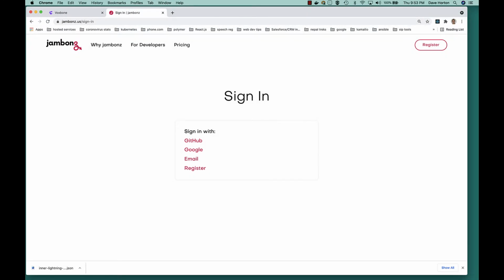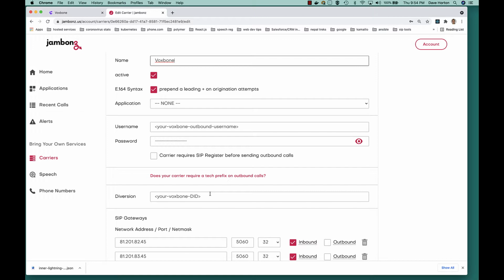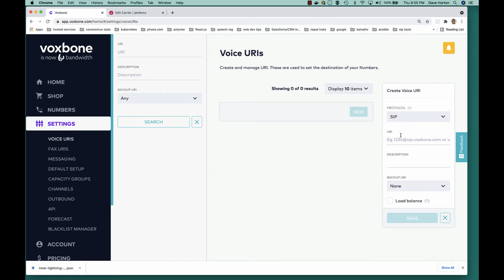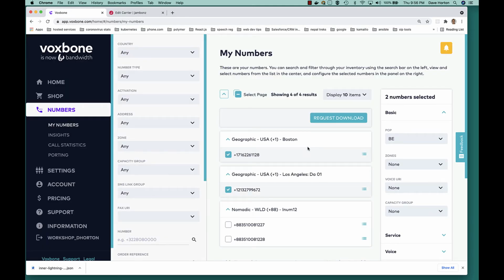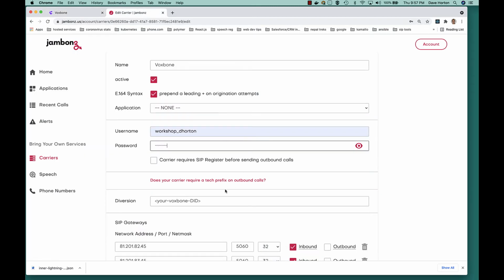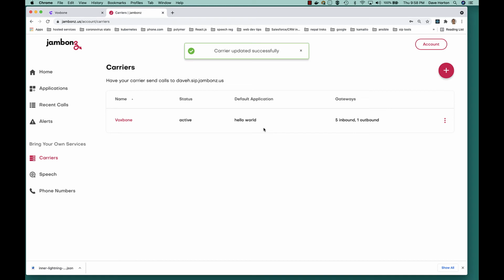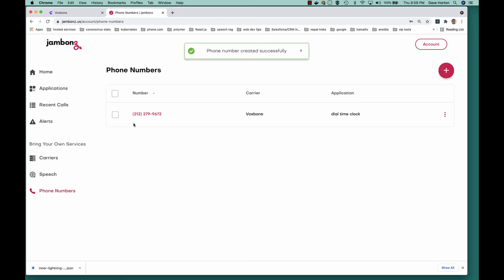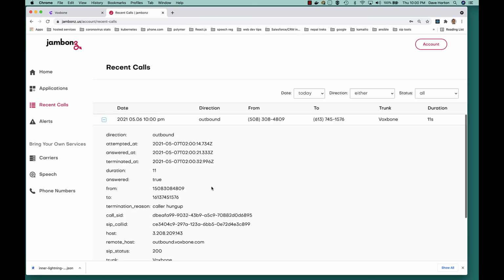Using voxbone as a carrier with jambonz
jambonz is the open-source "bring your own everything" CPaaS for service providers.  This video walks you through the few steps necessary to use Voxbone as a carrier with the hosted jambonz platform.